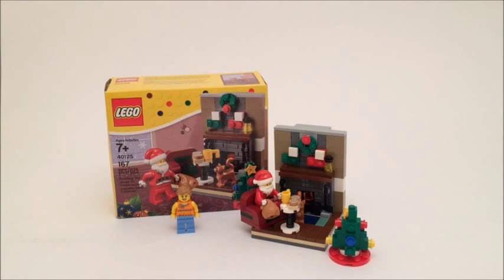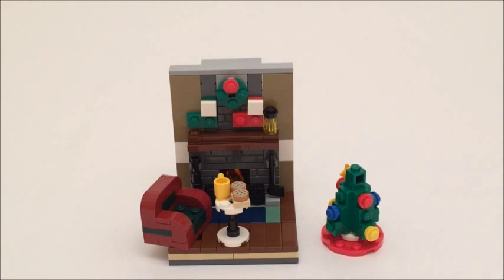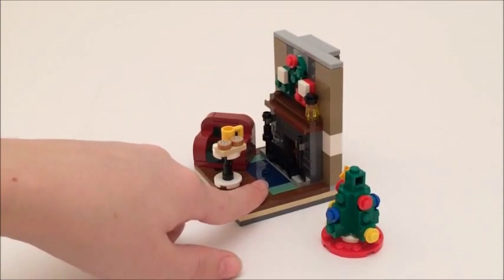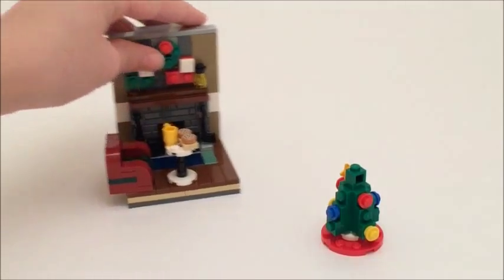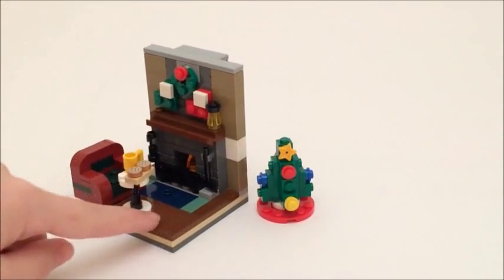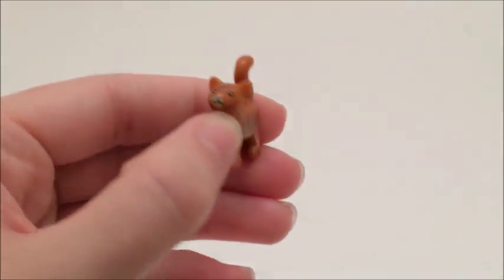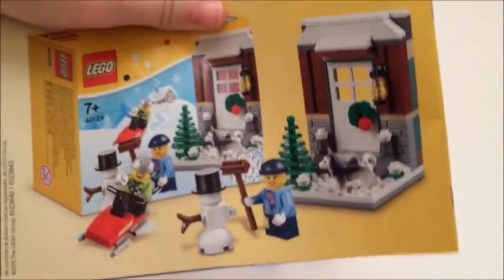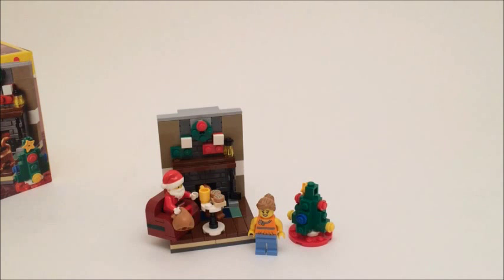My Review on the LEGO Santa's Visit #40125